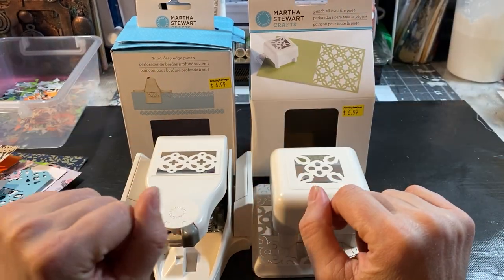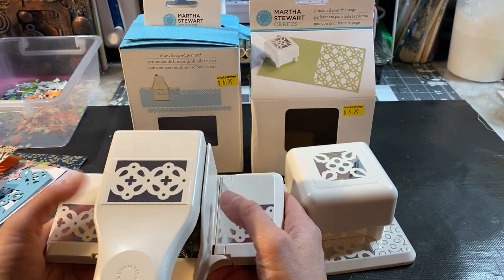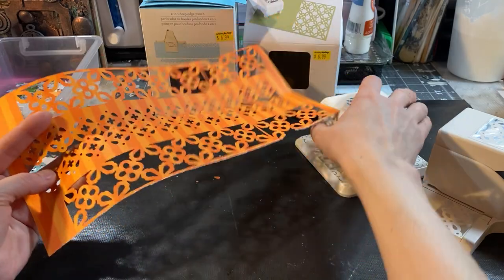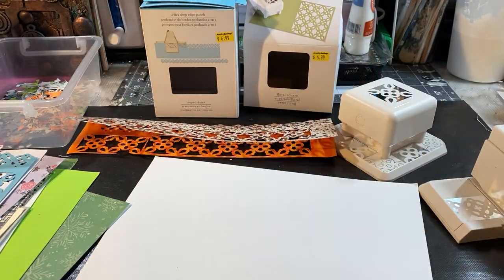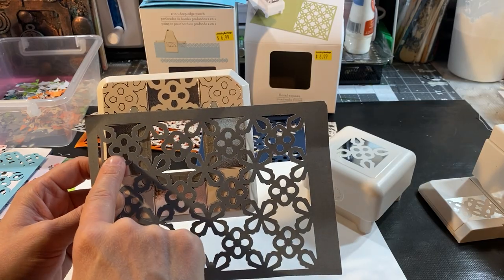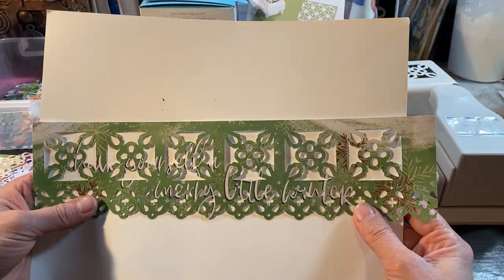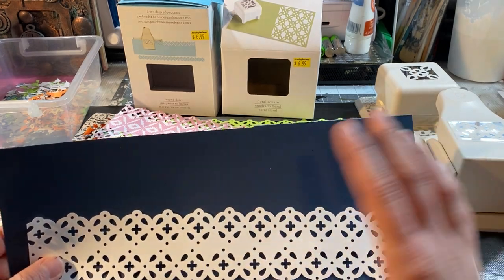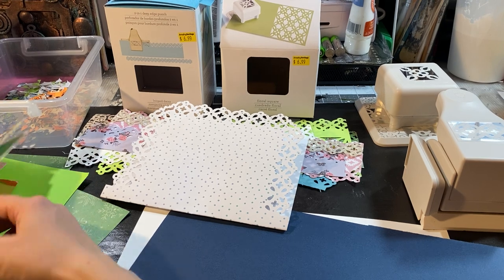Martha Stewart punches tutorial..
Guys let me know on the comments if it’s ok to mix Spanish and English videos same channel.. Thank you guys for watching and don’t forget to like and subscribe if you new to my channel..